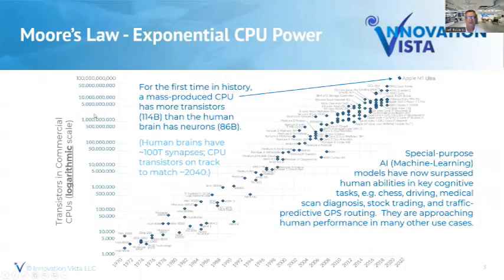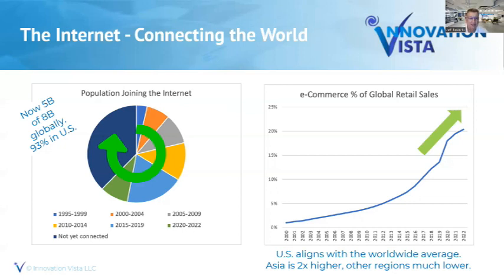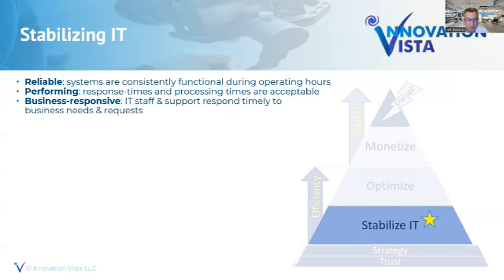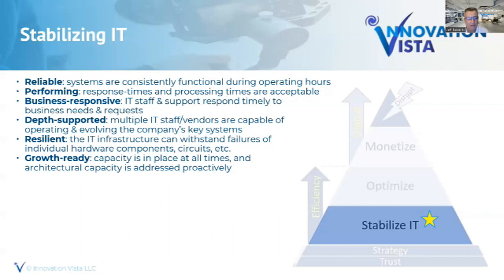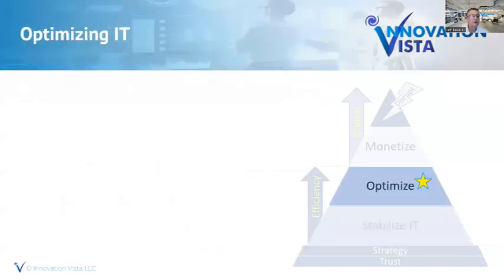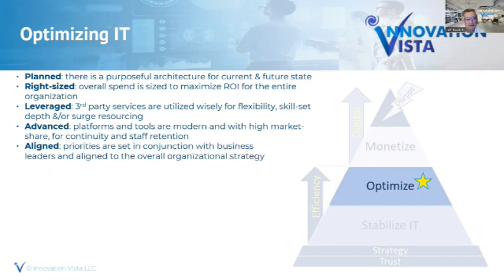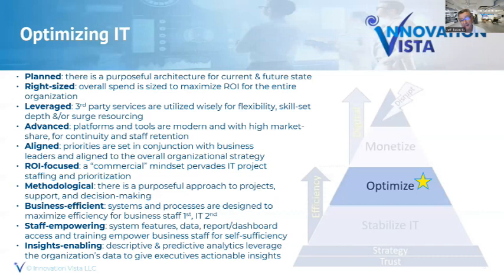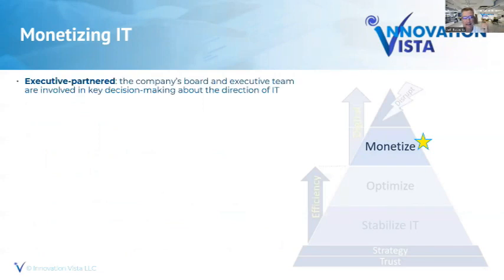For CXOs: Assess your IT in 45min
A webinar guiding business executives through key criteria and considerations to enable them to self-assess their organization's IT department using Innovation Vista's proprietary model.